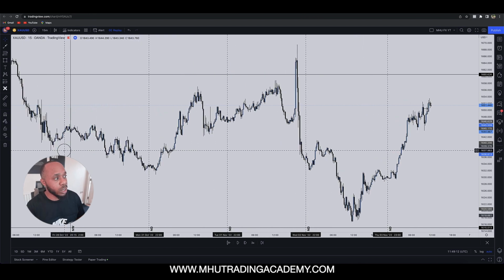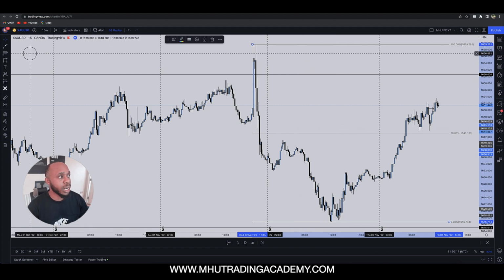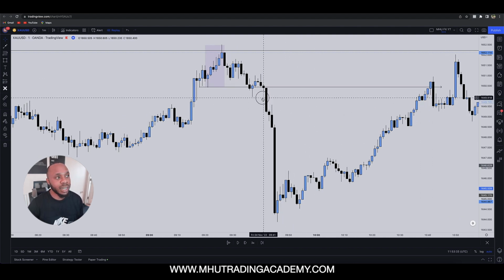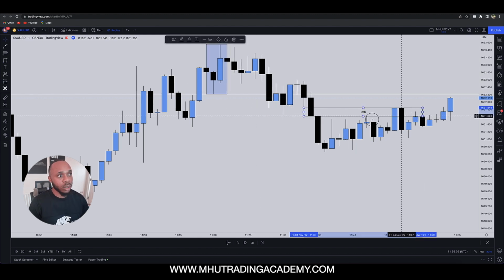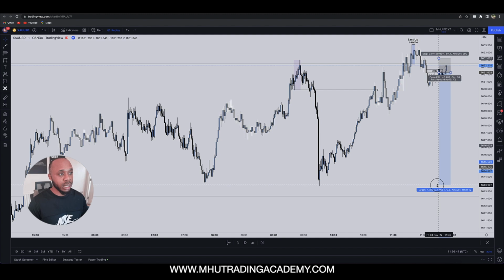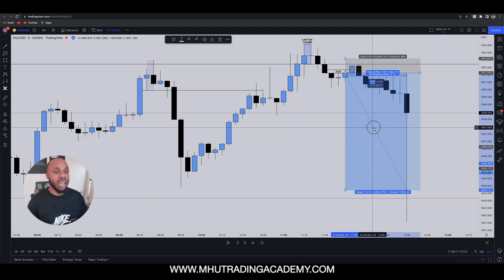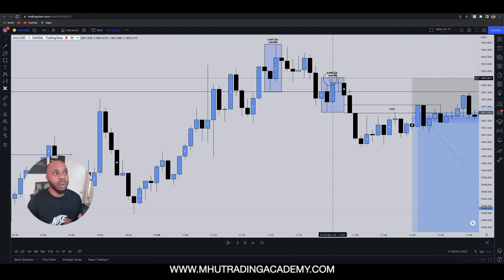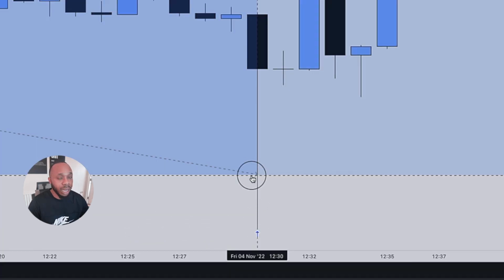This ICT Trading Concept is OVERPOWERED!! (IMBALANCES TRADING STRATEGY)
Shoutout to @InnerCircleTrader for the  concept of fair value gaps also know as imbalances.